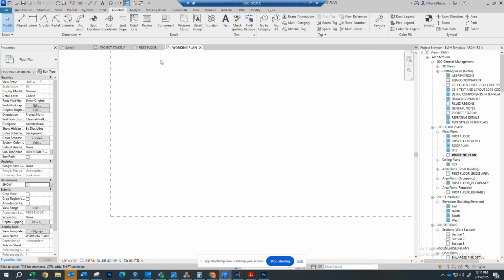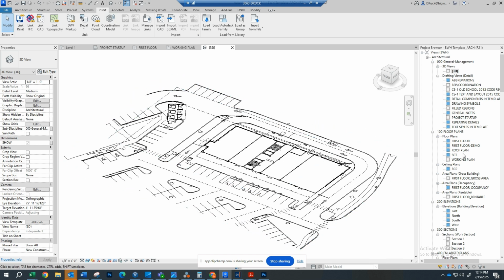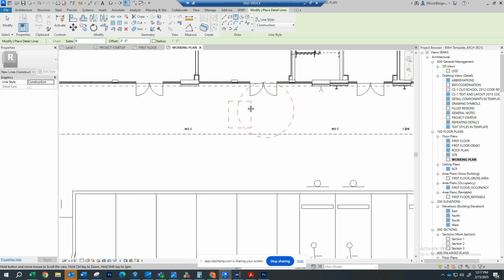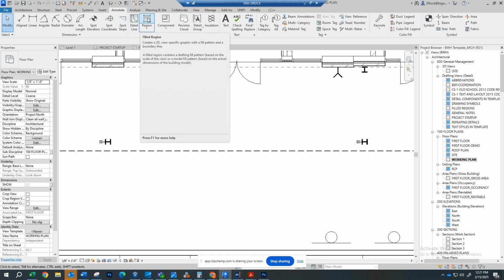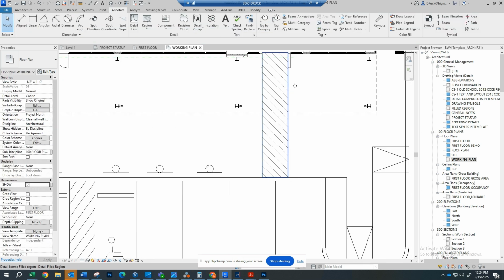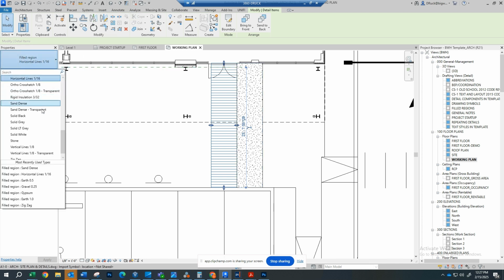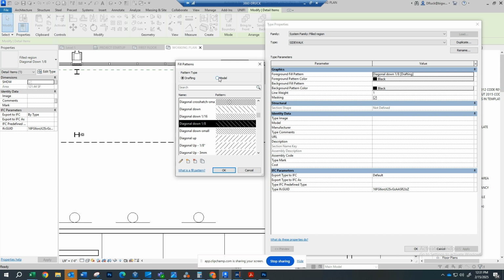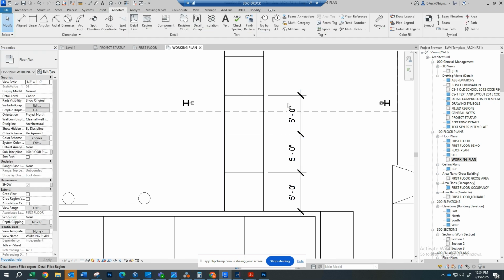REVIT TUTORIAL - IMOPORTING, DETAIL LINES, AND FILLED REGIONS